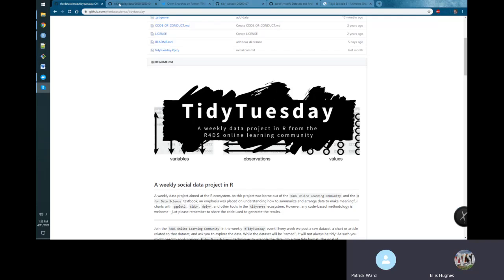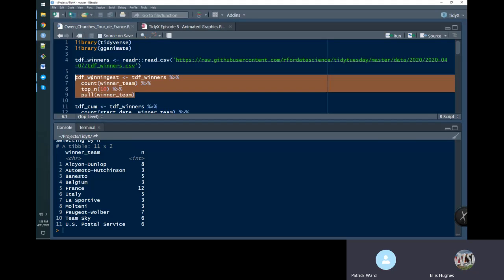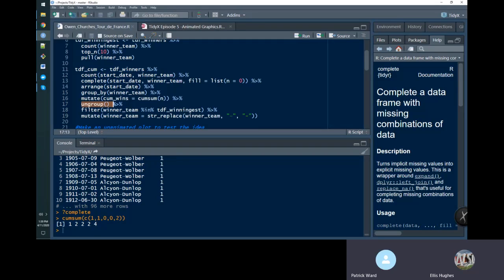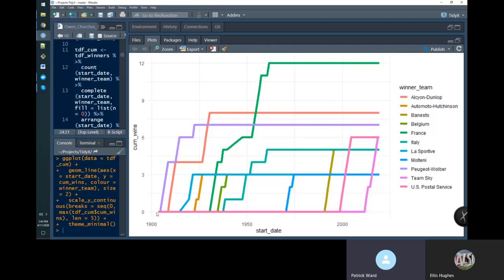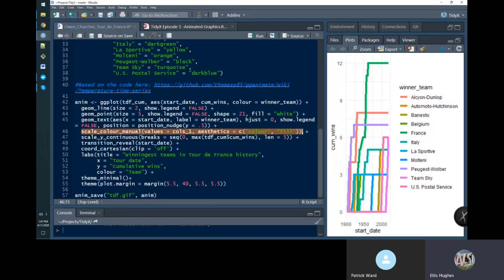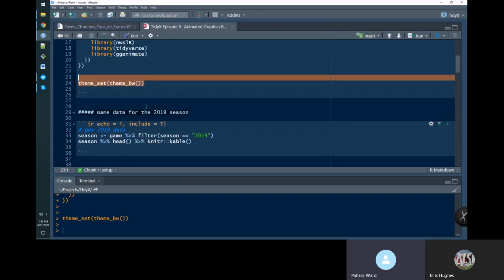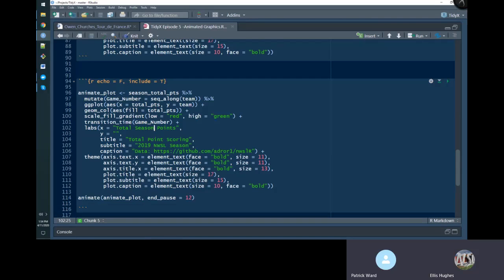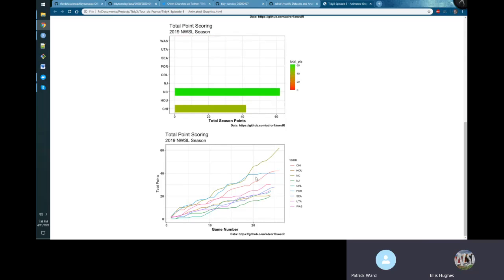TidyX Episode 5 | Tour de France and {gganimate}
Ellis and Patrick explain Owen Churches's(@OwenChurches) TidyTuesday submission exploring The top winners of the Tour de France over time with {gganimate}(@thomasp85).

We then use the plot animation technique to explore the 2019 NWSL top point scoring teams from {nwslR}(@arielle_dror)!

Links:
Owen Churches's Twitter Post: